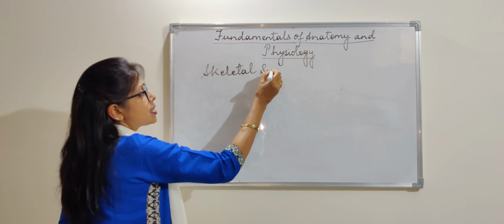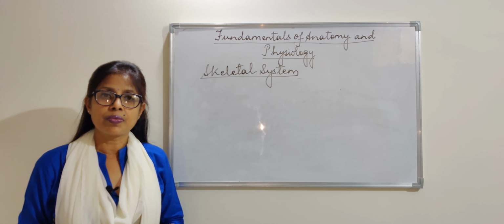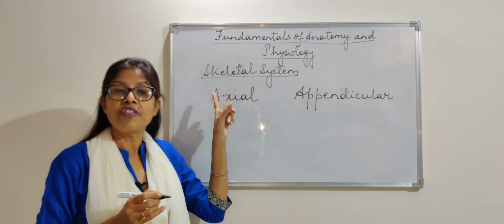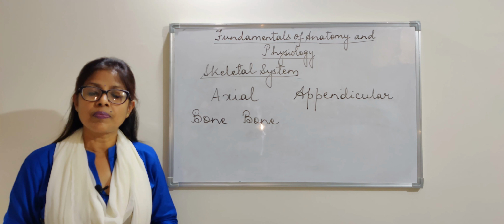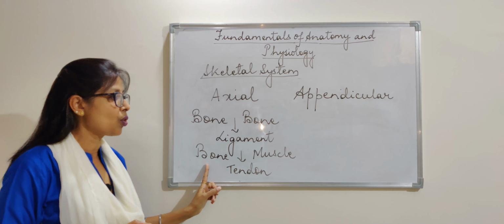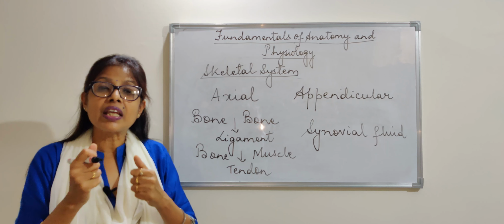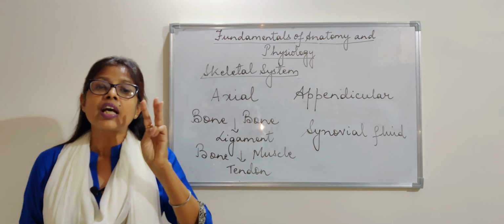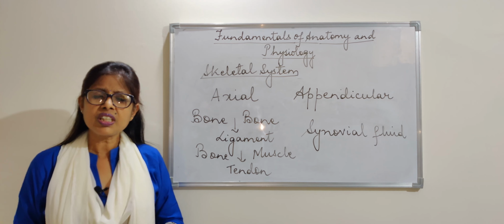CBSE CLASS XI , Unit 8 , Fundamentals of Anatomy and Physiology , Part 3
Skeletal system , Types of bones , Functions of bones .